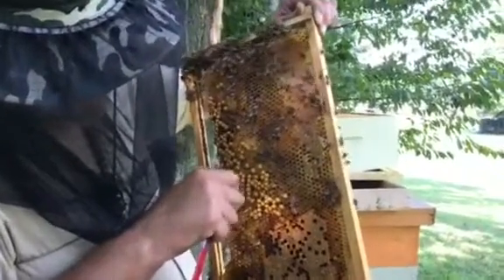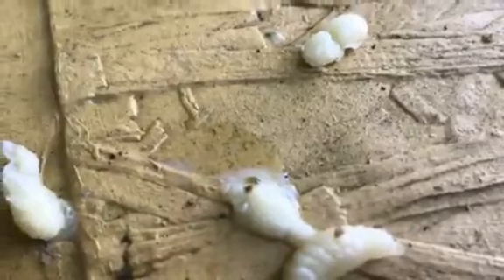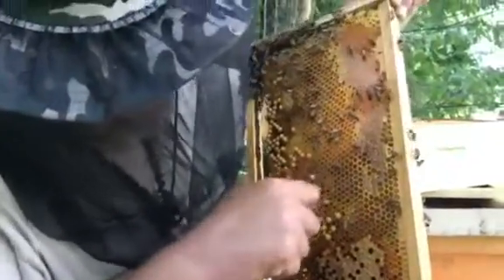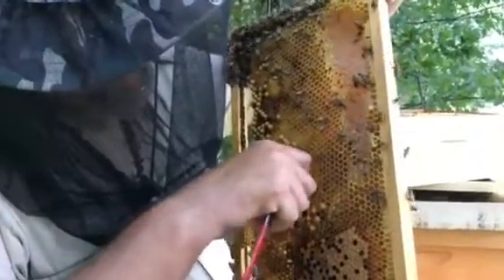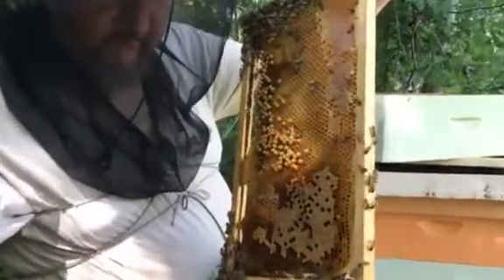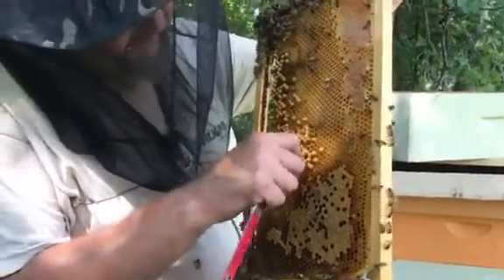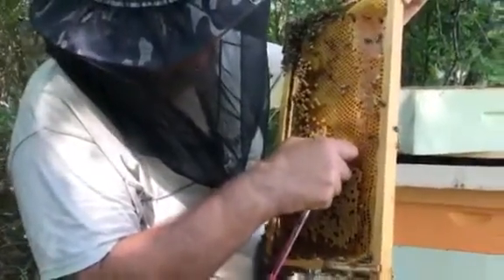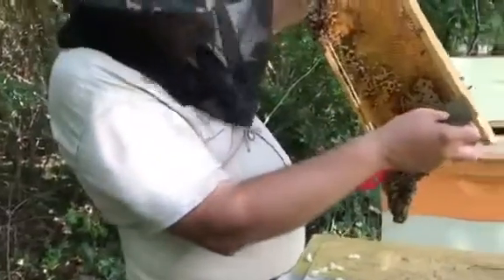Looking for varroa in drone cells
Random Sampling of drone cells checking for varroa. These hives are untreated and only found 3 varroa in all the samples.